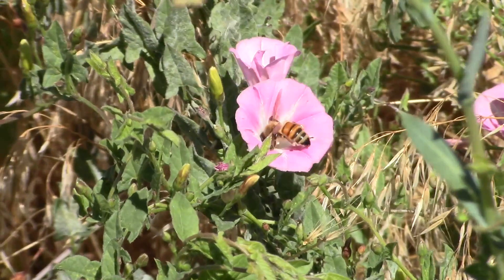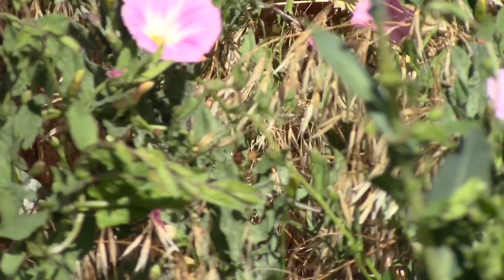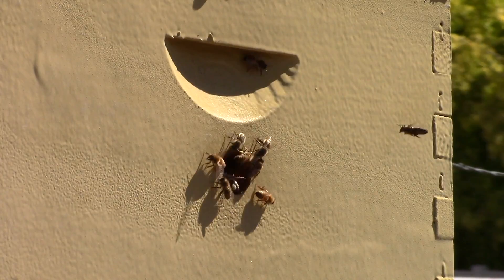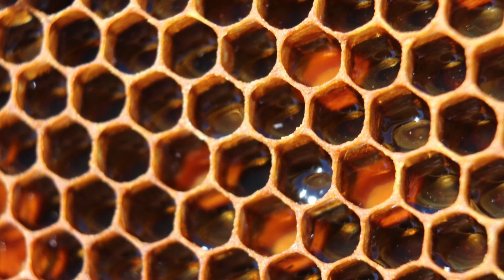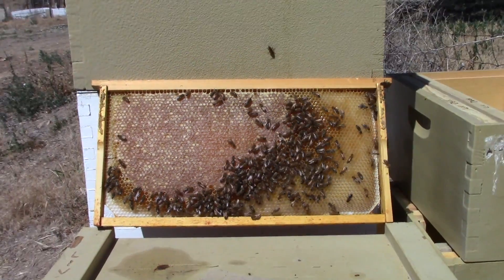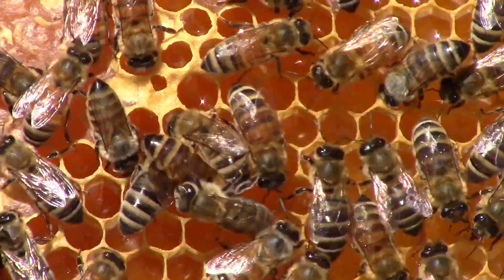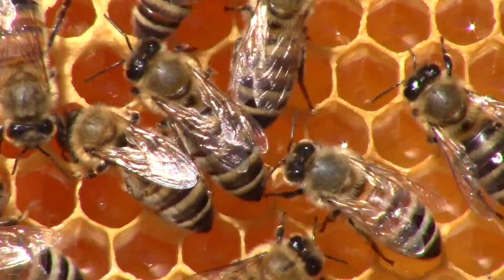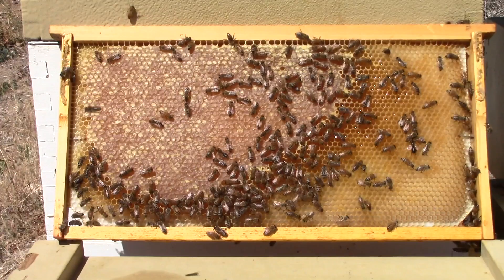How do bees make honey? - We LOVE Bees! | BARRIER PEST CONTROL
How do bees make honey?  Worker bees leave the hive in search of nectar producing flowers.  The nectar is stored in the 'honey stomach' of the bee, where it mixes with an enzyme called invertase, which breaks the nectar down into a more storable state.  The worker brings the nectar back into the hive, where it places in into the bottom of a cell.  After a process of evaporation, the nectar becomes honey!  Enjoy!